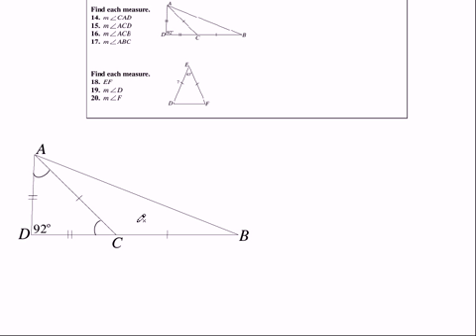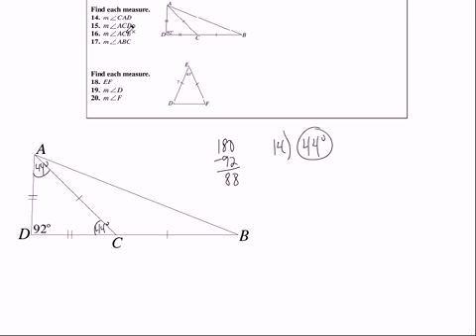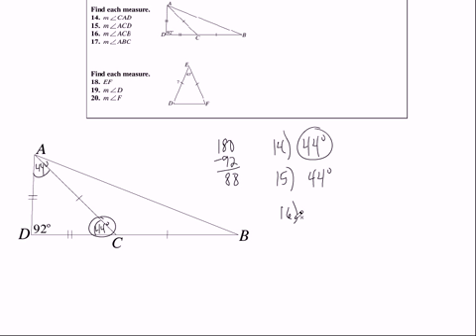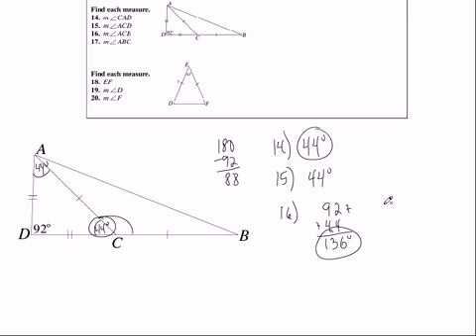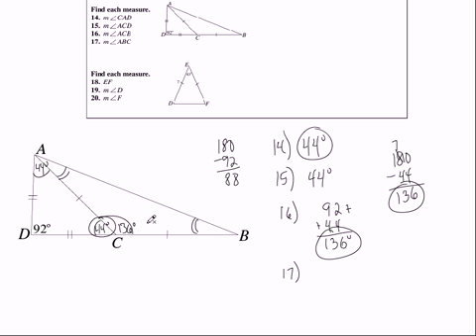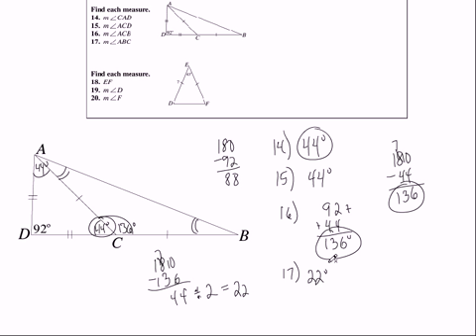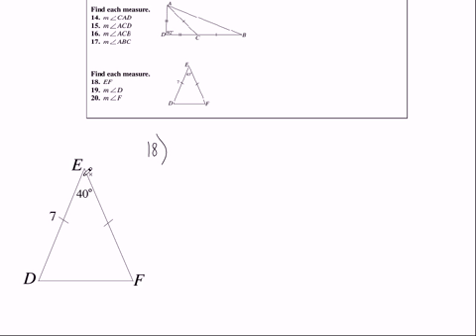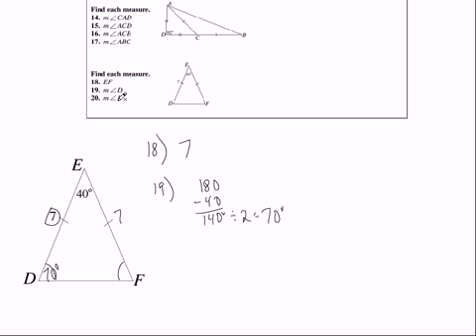CP Geometry Chapter 4b